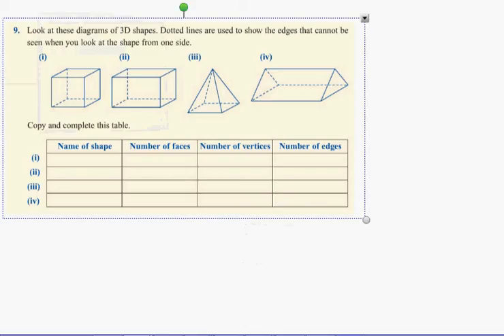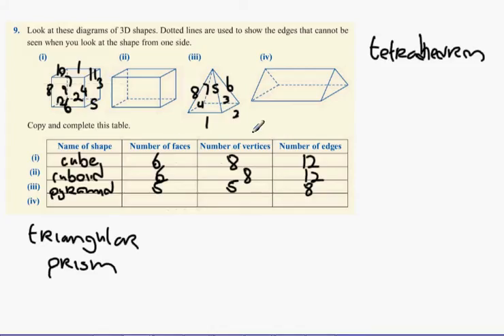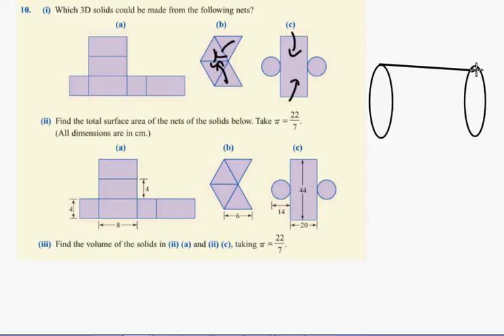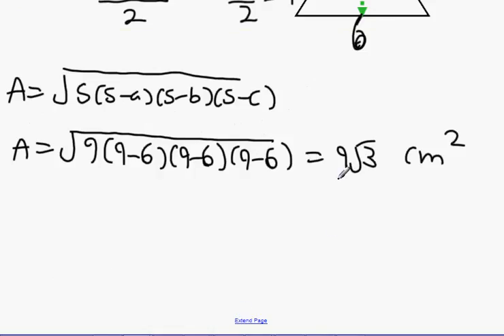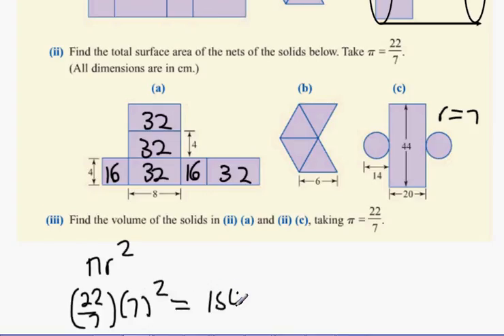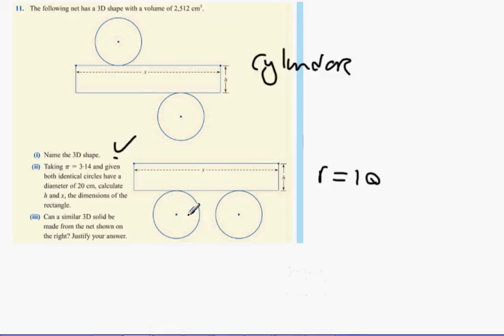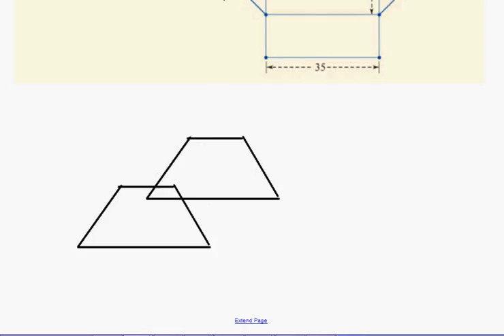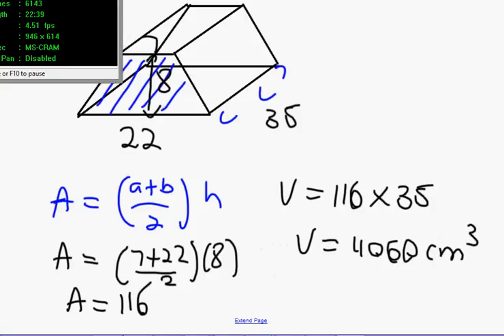6th exercise 5 11 q9q10q11q12